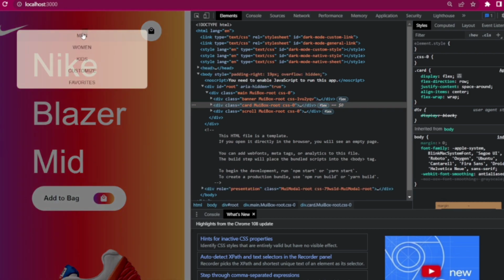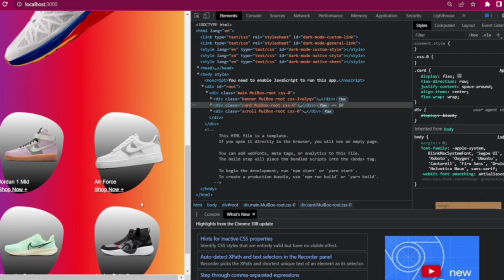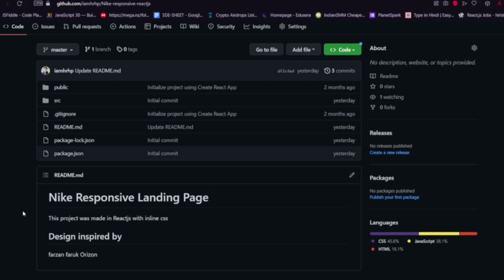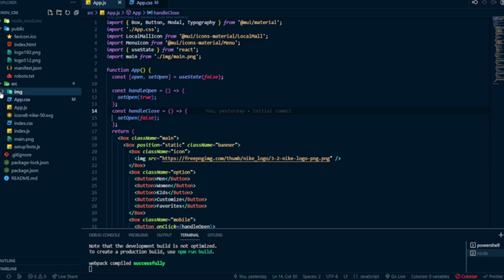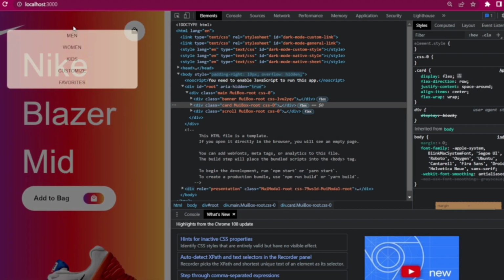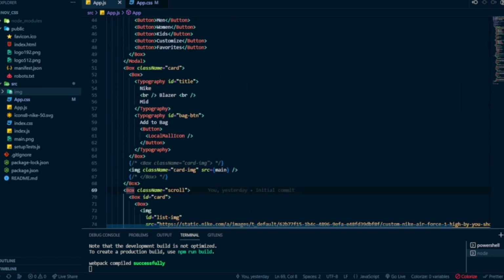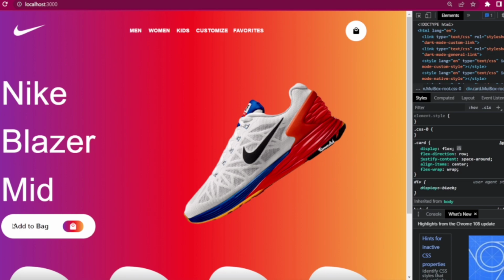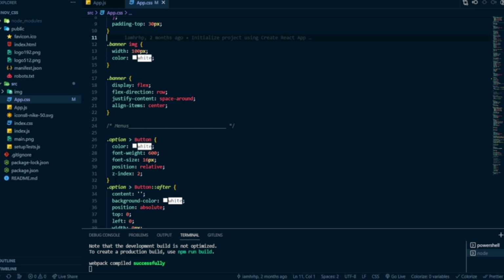Responsive Landing Page using Reactjs | FlexBox | Material UI | Css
I've made this simple project on my beginner level so i'll make my next project in simple but more advanced way !

If i get good response in this video then i'll make one full tutorial video on responsive landing page :)

Github Repo (Give a Star)

Inspired Design by -Farzan Faruk for Orizon